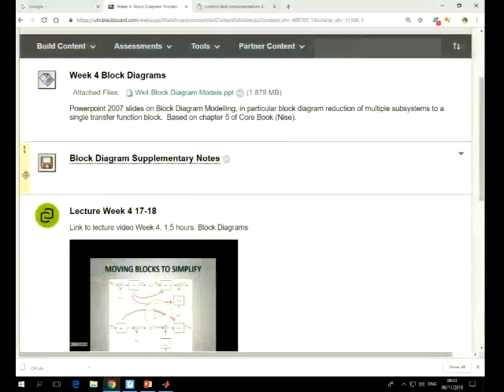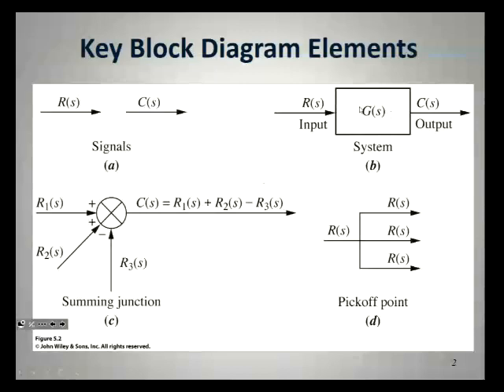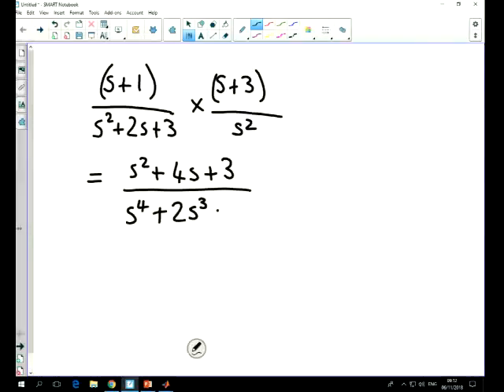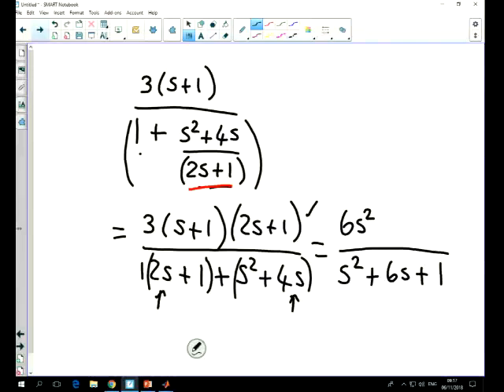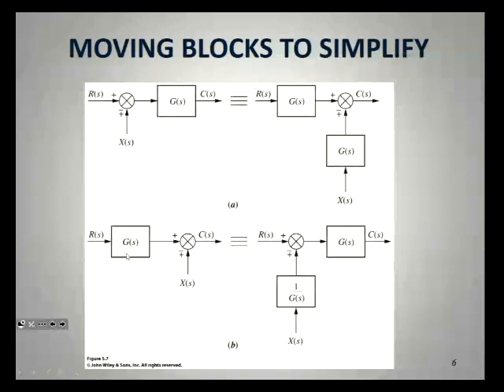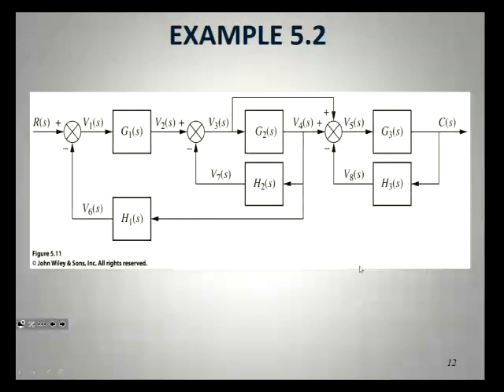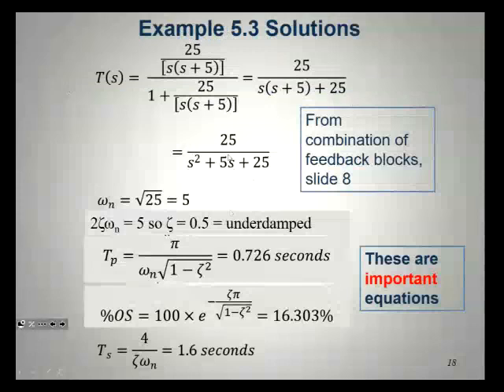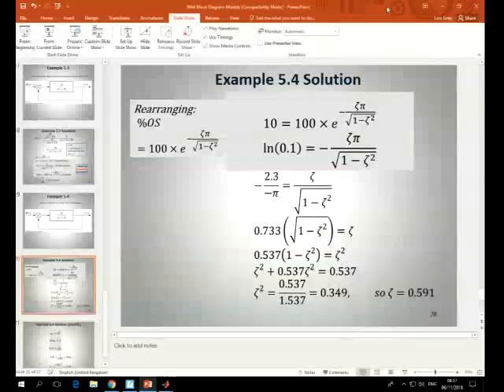Control and Instrumentation 18 19 Week 8